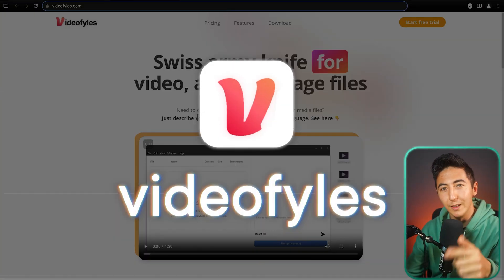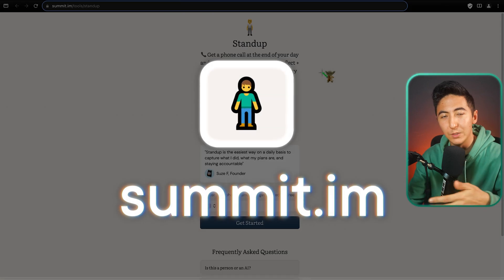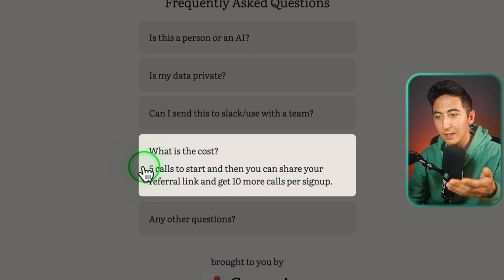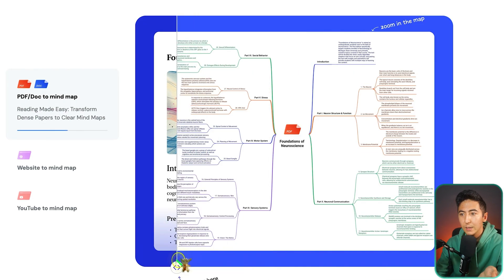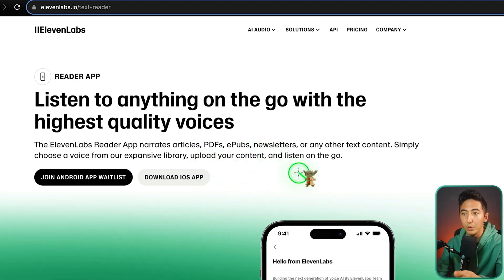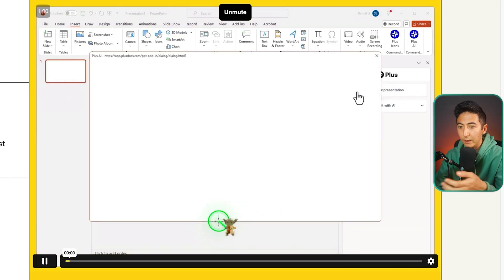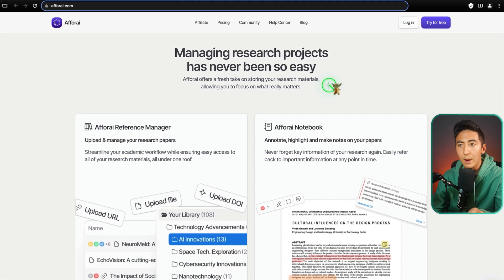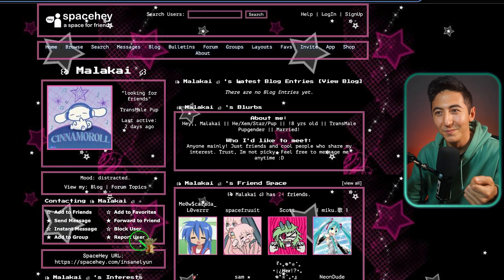10 NEW Ai Tools That No One is Talking About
Timestamps:
0:00 Introduction
0:07 Videofyles
1:32 Deepshot
2:17 Summit
4:36 Underlord by Descript
6:26 Mapify
7:48 Voice Isolator by Elevenlabs
8:35 Text Reader by Elevenlabs
9:22 Plus Docs
10:25 Mix Audio
12:20 Afforai
14:52 Bonus Tool